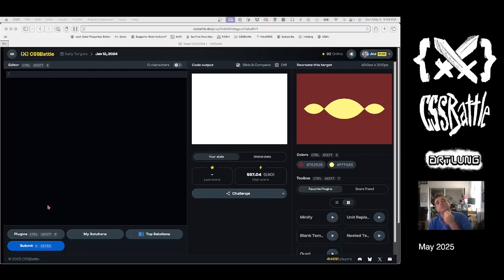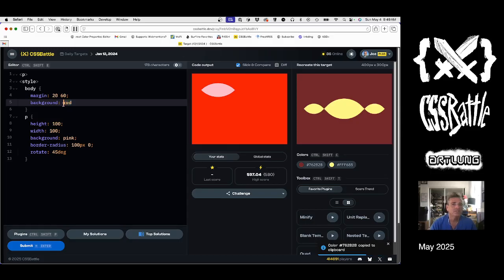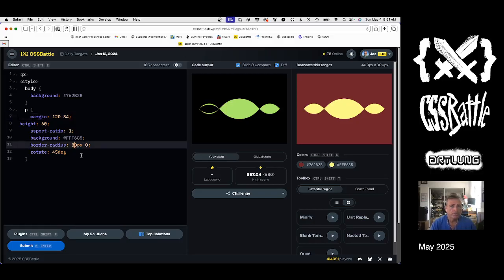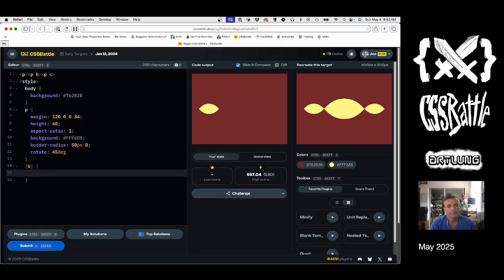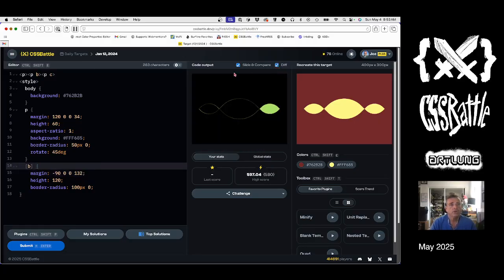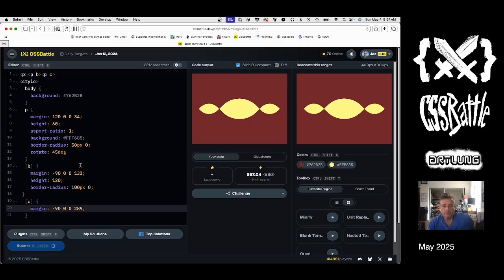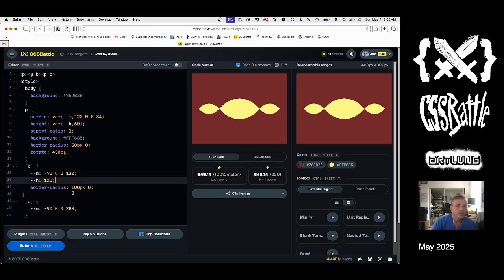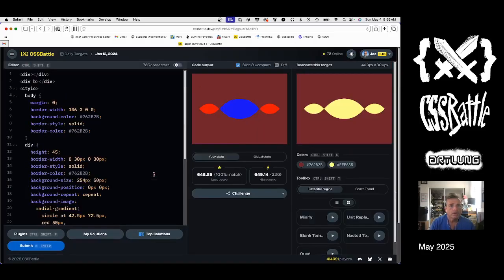CSSBattle for JANUARY 12 (2024) (RETRO-DAILY CHALLENGE) (From 99.9% match to 100%)